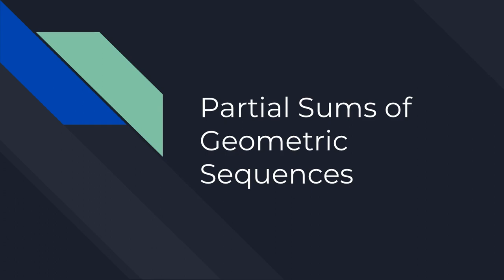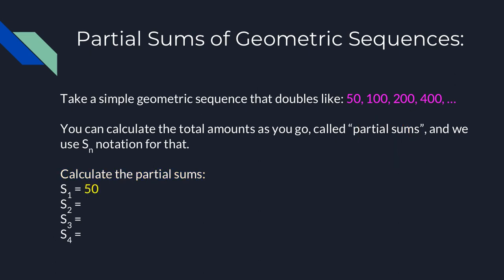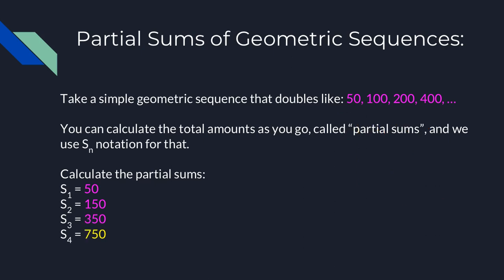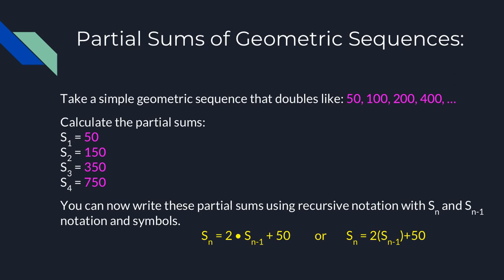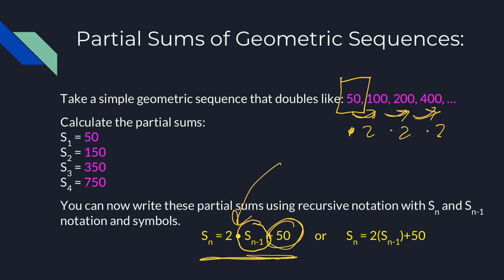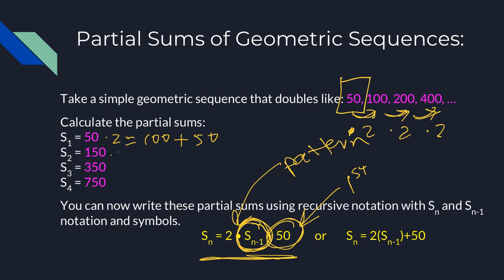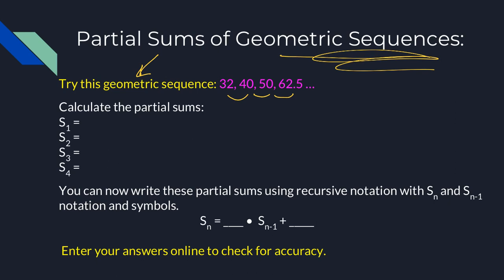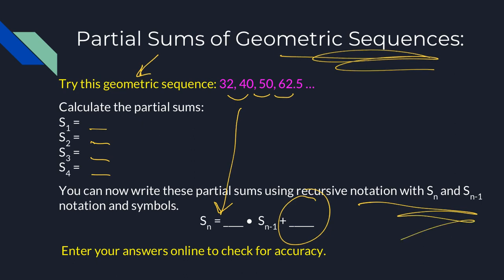Partial Sums of Geo Seq